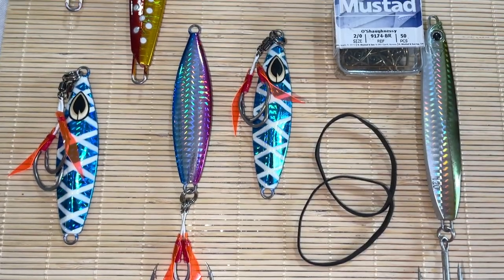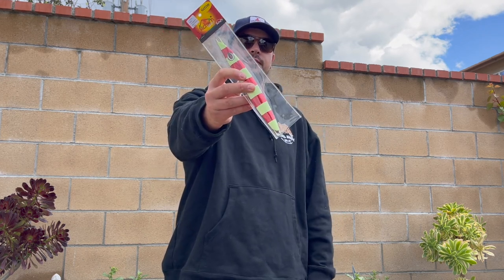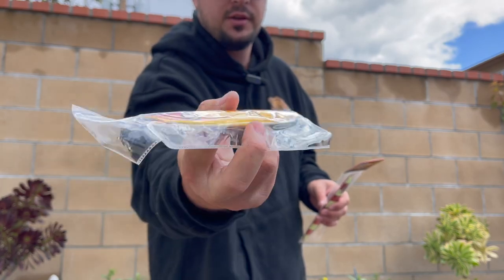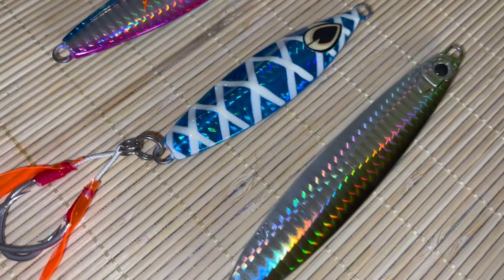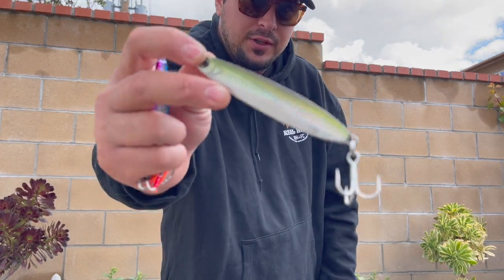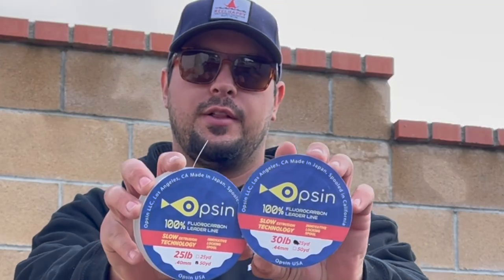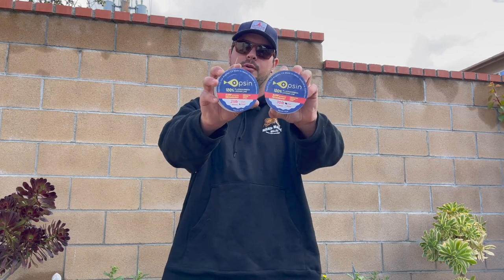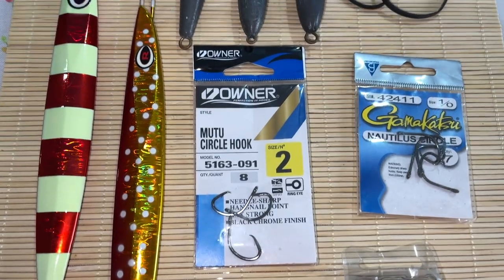211LB Bluefin // Tackle Break Down!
DM @Hayden_Domino on Instagram for 1.5 day charter leaving tomorrow night, May 5th 2023!

Hot ticket this trip was +200g vertical jigs during the night, and fly line during the day! We still recommend bringing a 50# Colt Sniper set up and a sinker rig set up as well. It helps to have multiple set ups for whatever style of fishing presents itself!